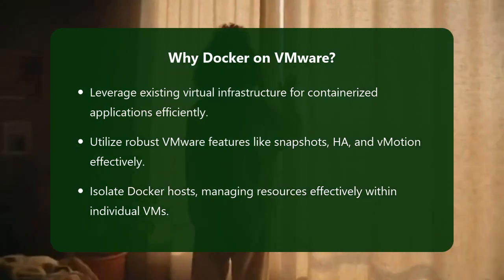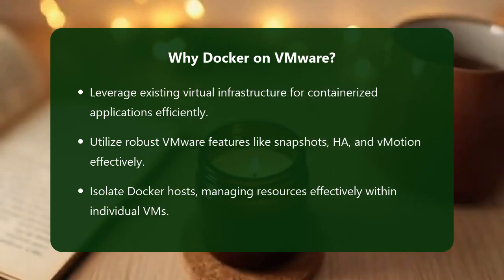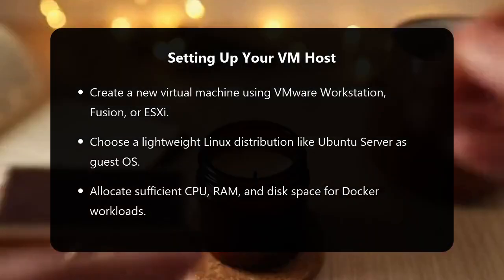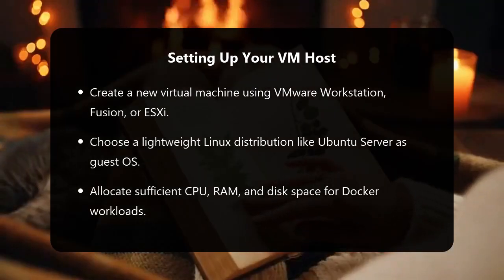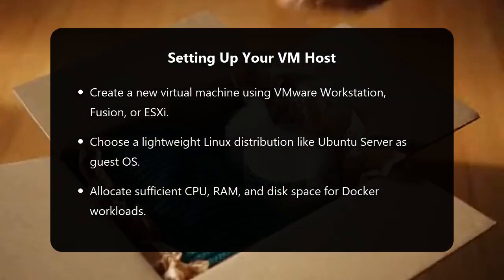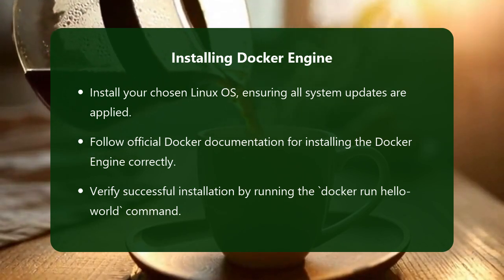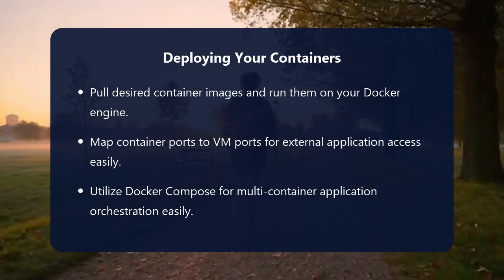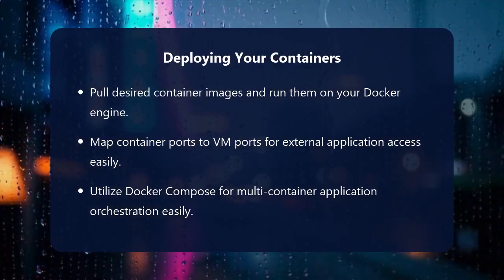How Do I Run Docker On VMware?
1. Why Docker on VMware? - Leverage existing virtual infrastructure for containerized applications efficiently, Utilize robust VMware features like snapshots, HA, and vMotion effectively, Isolate Docker hosts, managing resources effectively within individual VMs.
2. Setting Up Your VM Host - Create a new virtual machine using VMware Workstation, Fusion, or ESXi, Choose a lightweight Linux distribution like Ubuntu Server as guest OS, Allocate sufficient CPU, RAM, and disk space for Docker workloads.
3. Installing Docker Engine - Install your chosen Linux OS, ensuring all system updates are applied, Follow official Docker documentation for installing the Docker Engine correctly, Verify successful installation by running the `docker run hello-world` command.
4. Deploying Your Containers - Pull desired container images and run them on your Docker engine, Map container ports to VM ports for external application access easily, Utilize Docker Compose for multi-container application orchestration easily.